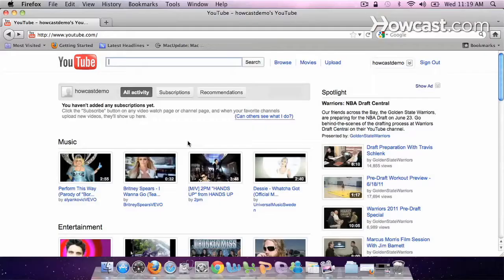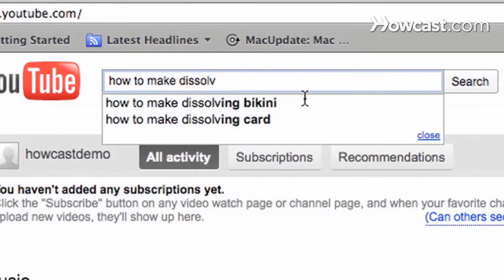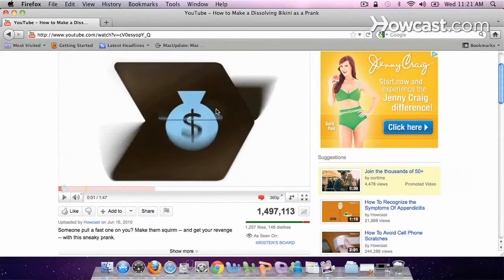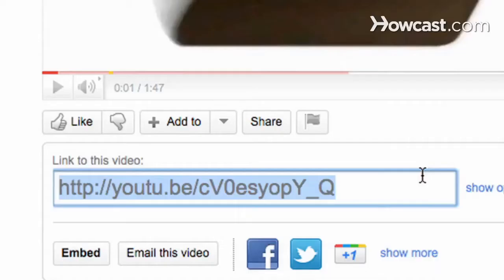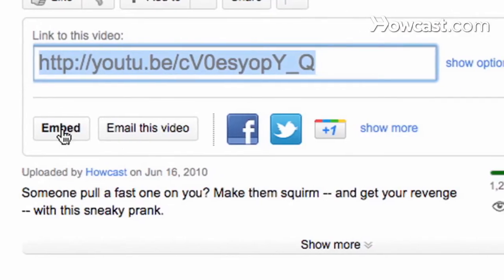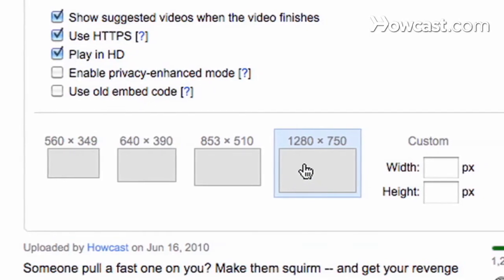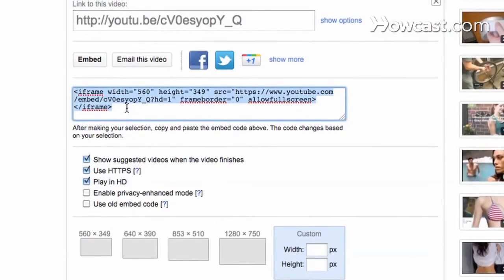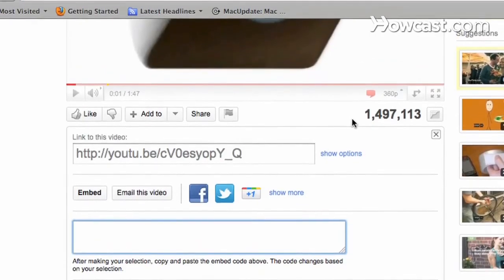How to Use YouTube: Sharing and Embedding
Learn how to share and embed YouTube videos in this YouTube tutorial.

Let's go over sharing and embedding your videos on other websites, like a blog. So, you choose your favorite YouTube video that you wanna let everyone see. My favorite is, "How to make a dissolving bikini" as a prank. So, you click the video and you go into it - I'm gonna pause so I can show you. Click share. Now this is a quick URL that can be used that can let people come right to the site. You can post this on your Facebook, your Twitter, or your blog. These quick tabs here are also ways that you can share to your Facebook or Twitter. All you have to do is click, and boom, it's there. So if you wanna go more in depth, you can embed your video into a website, like a blog. Now you can choose through sizes as well. You can make it 1280 by 750, 853 by 510, 640 by 390, or 560 by 349. Click here and it'll automatically copy it for you. You can right click, copy, or cut. I like to cut just to make sure I've got it. And then go to your website and paste it. So there! That's how you can share and embed videos from YouTube.